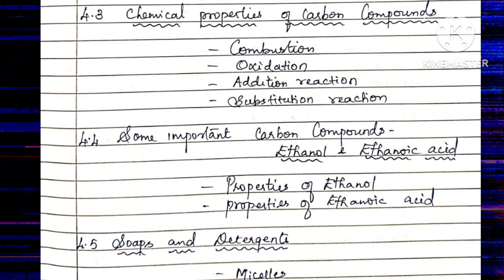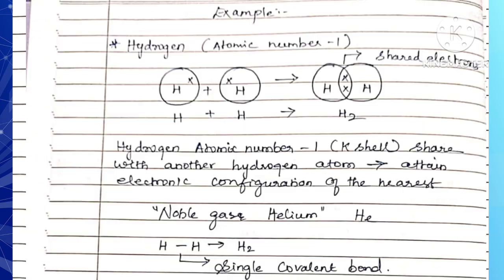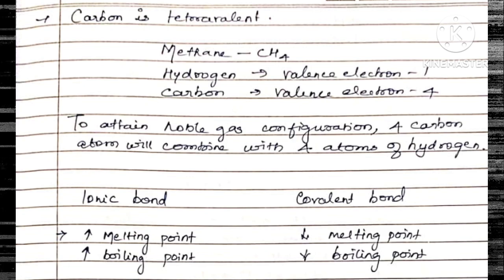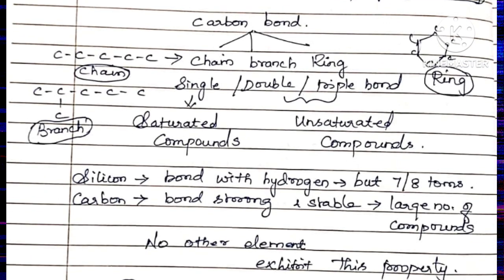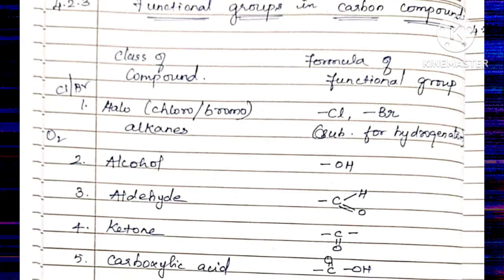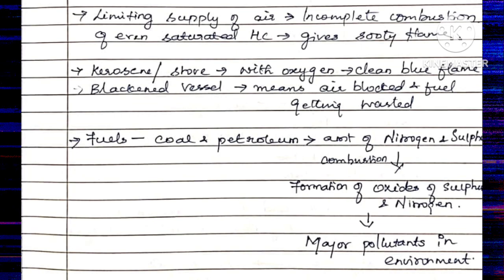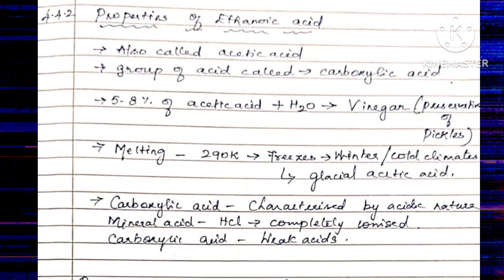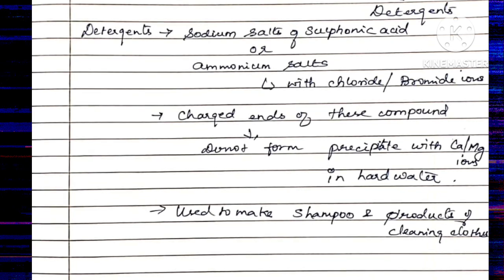CARBON AND ITS COMPOUNDS,CLASS-10 QUICK REVISION